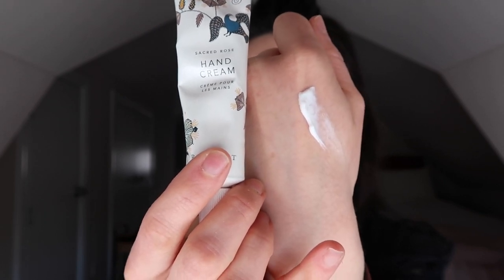March 2021 Beauty Heroes | RANAVAT: Imperial Glow, Fortifying Hair Serum + Sacred Rose Hand Cream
To shop the March Discovery featuring RANAVAT –

To listen (podcast) –
Ep. 11: Michelle Ranavat, RANAVAT Botanics

Sign up to receive L’Amour Rêveries, a monthly newsletter published on the first quarter moon of each month. Sharing personal updates, L’Amour content recaps, timely shopping codes and discounts, noteworthy astrology, and themed playlists. Once per month, no spam ever. Unsubscribe anytime.

Thank you to everyone who supports this channel!

Your Purpose is Beauty, my year-old podcast with a library of 50+ episodes is available on your favorite podcast player!

What I’m Wearing:
Eyes – NARS Intense Effects Palette + Surratt Autographique
Lips – NARS Damned
Top – Anthropologie

To sign up for the Beauty Heroes subscription box (they have returned to offering a month-to-month option!)

Code: LAMOUR

Donate 10% of your Pinkmoon.co order to The Lyson Center for Civic Agriculture and Food Systems

Code: LAMOURMUN

Code: LAMOUR

To save 10% on Activist Skincare orders use code: LAMOUR

Code: LAMOUR

Where else to find me:

Facebook Group: Search for Vert Nouveau!